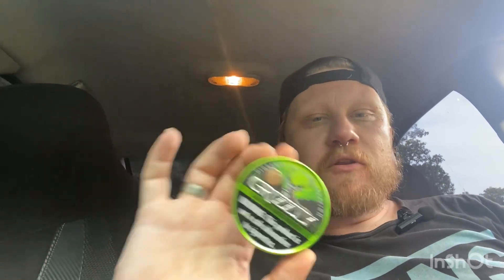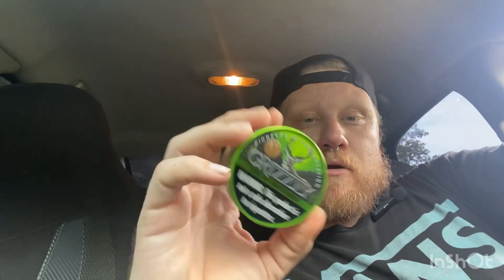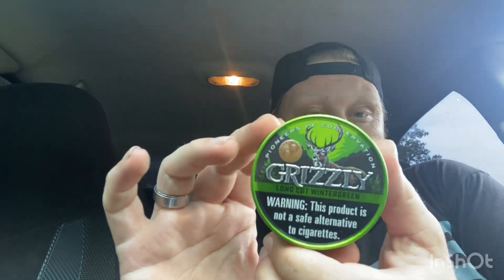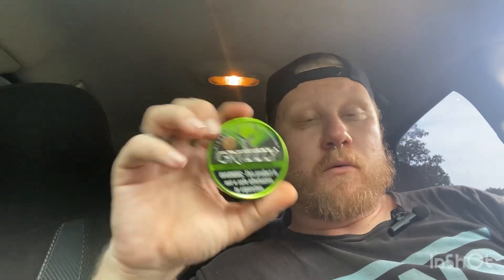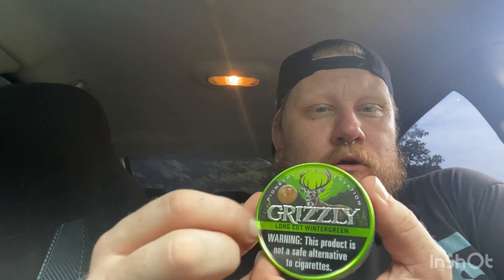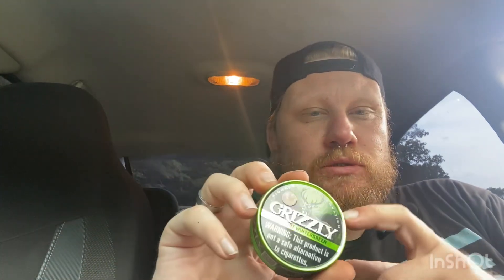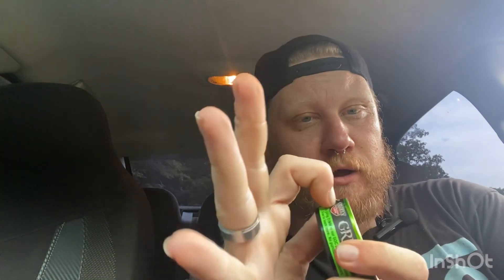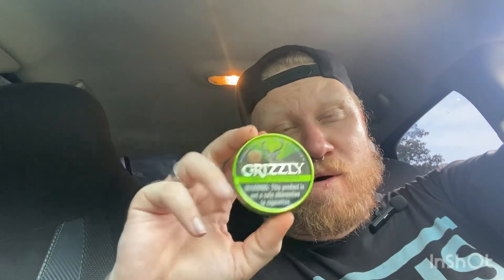Grizzly Wintergreen - pioneers of conservation New can design